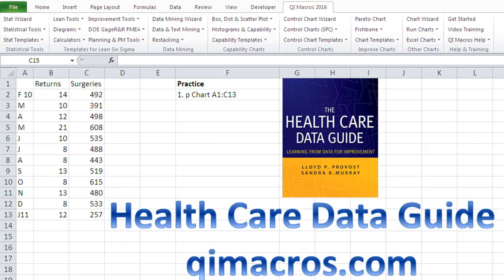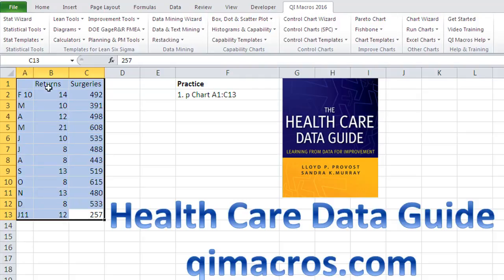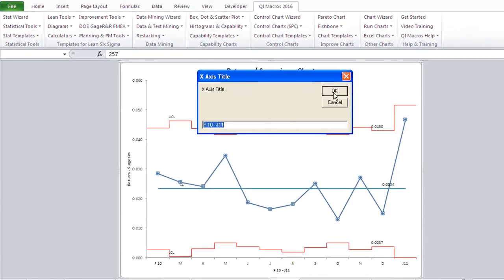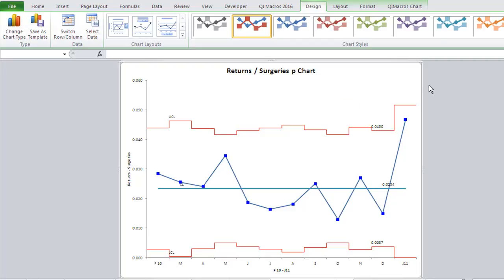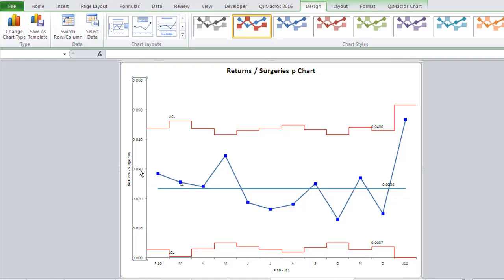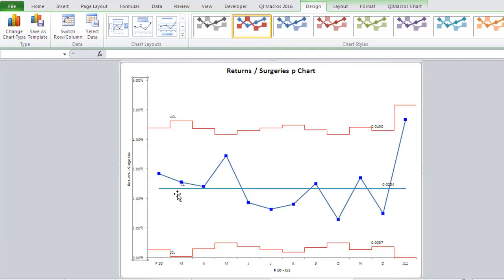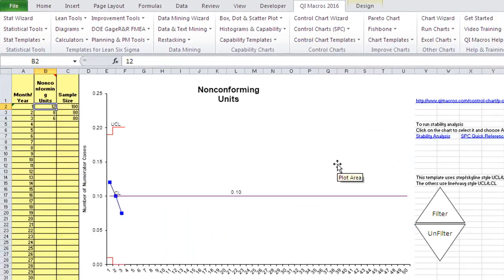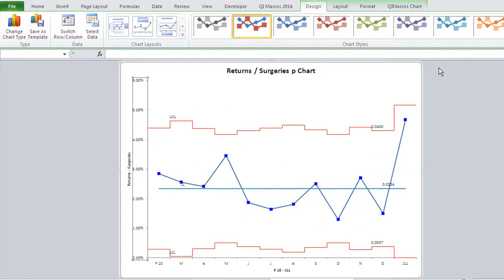Health Care Data Guide p Chart pg95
How to Draw a p Chart from the Health Care Data Guide using QI Macros.